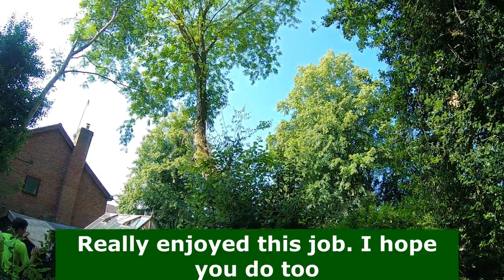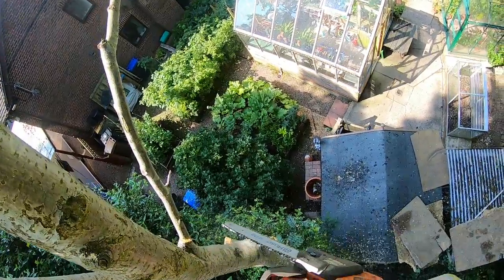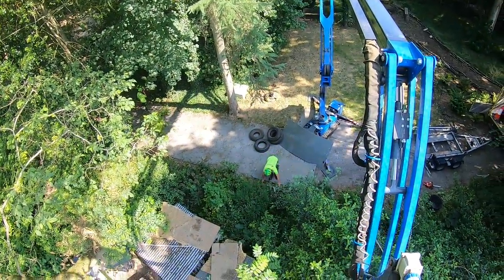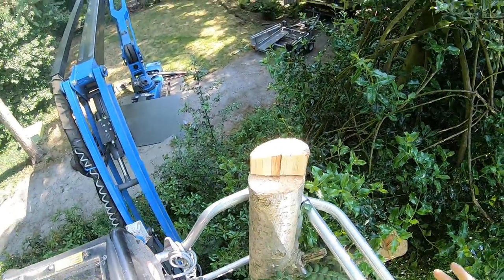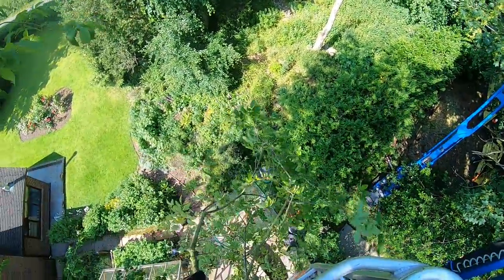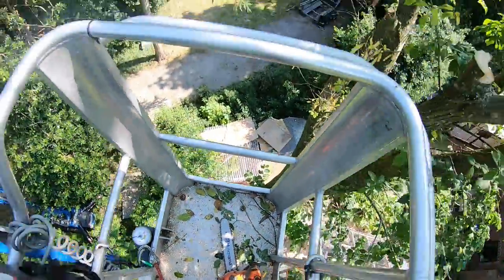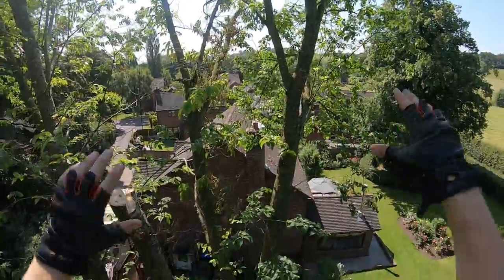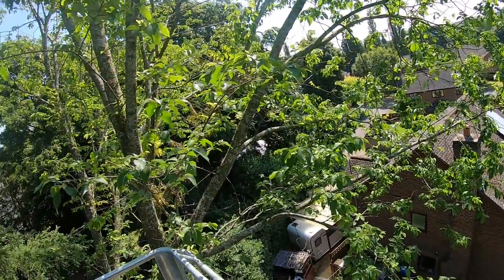How to DISMANTLE a TREE from a Cherry Picker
Tricky dismantle over 3 custom built green houses and two sheds. NO room for error!

Sorry about the Amazon thumbnail, asked Rachel to edit my photo and this is what I received. Thought it was funny.

Thanks for clicking on another Tpott's Trees video. I really hope you enjoy/enjoyed what you see.
Full of arborists like me , as well as others interested in knots, climbing, nature and much more!

Have a great day and staf safe out there!